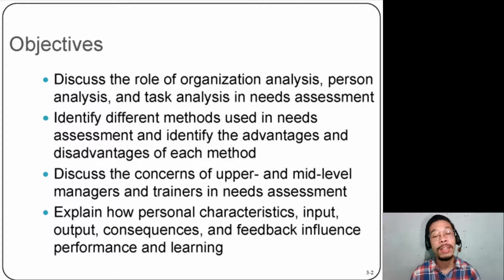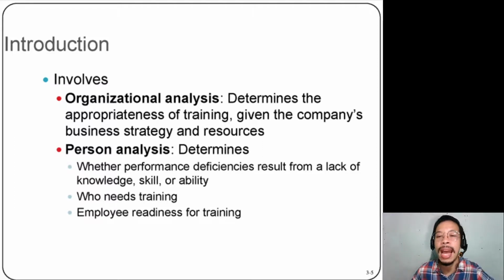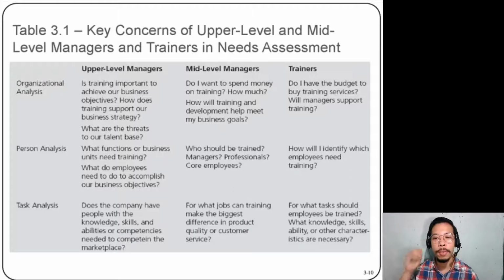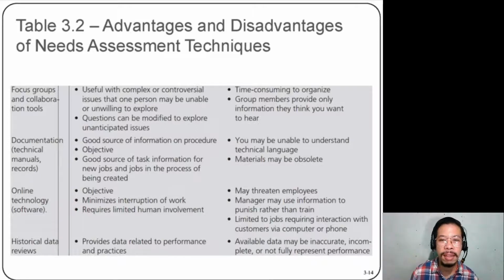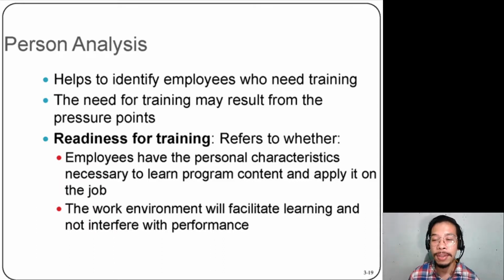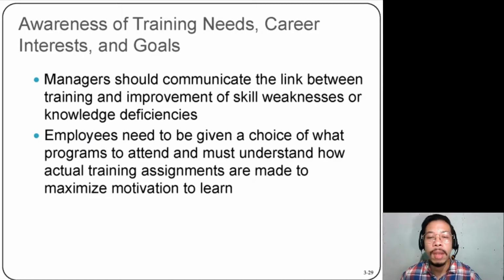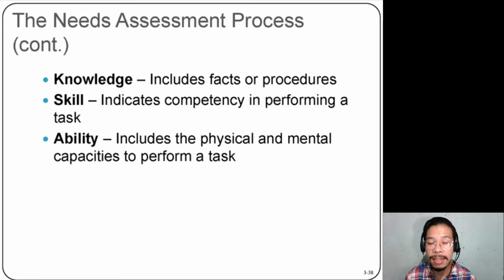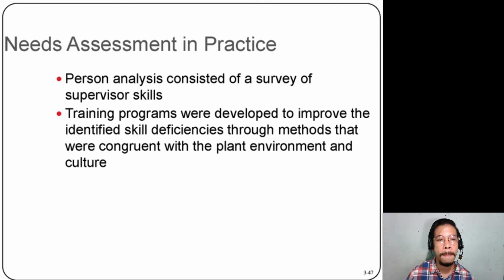Employee Training and Development: Needs Assessment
Should we just give training to the organization or company? Why bother to do a needs assessment?